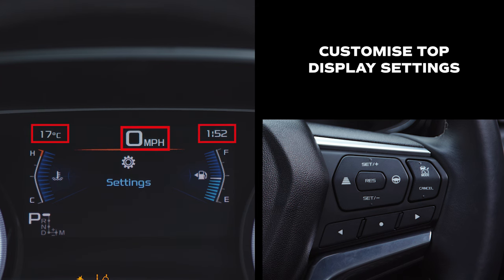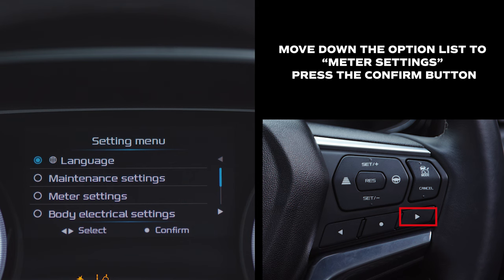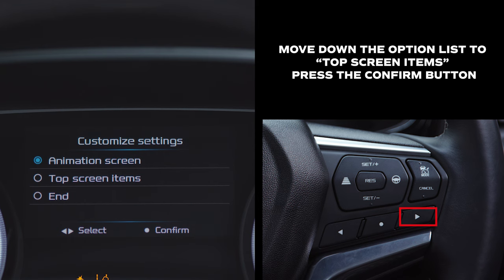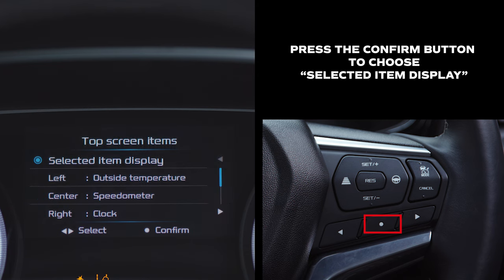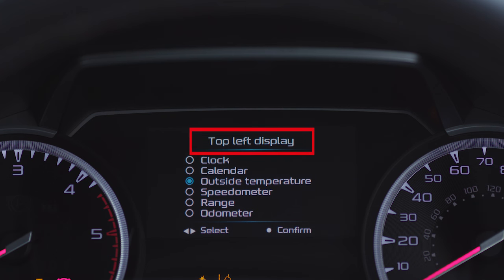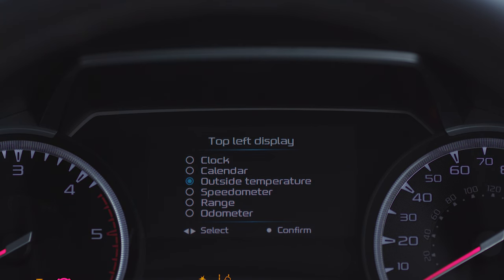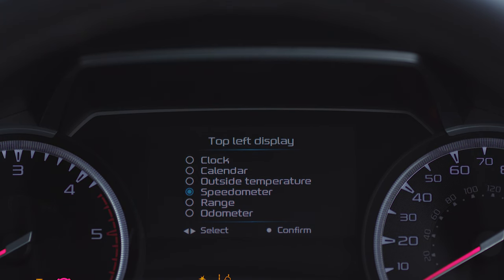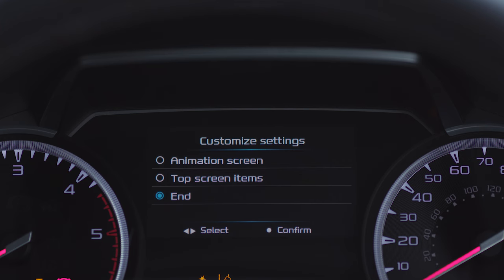All-New Isuzu D-Max: How To Customise the Display Settings on the Multi Information Display